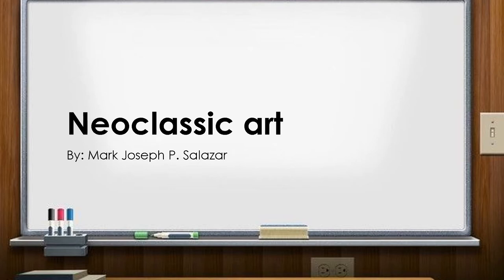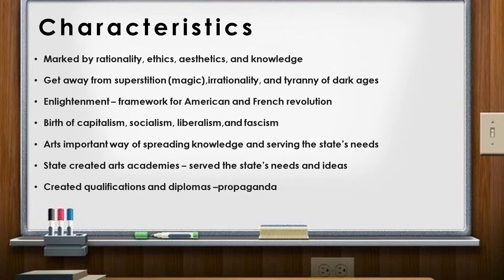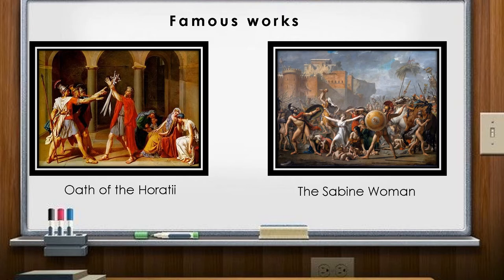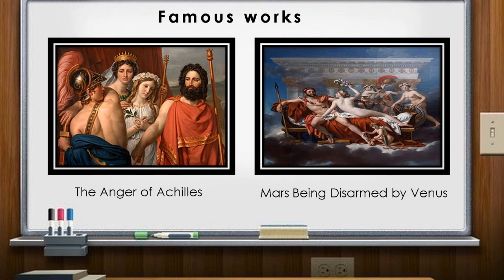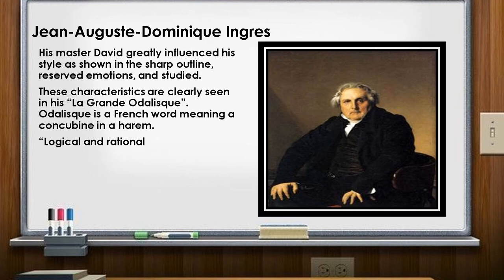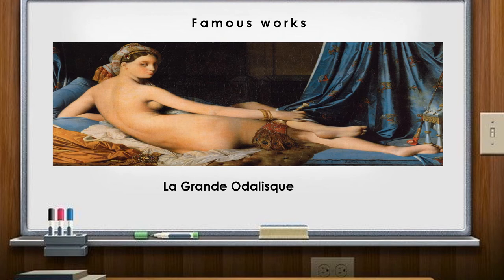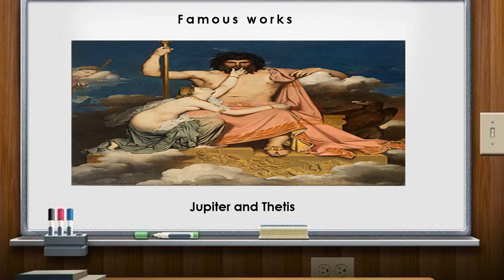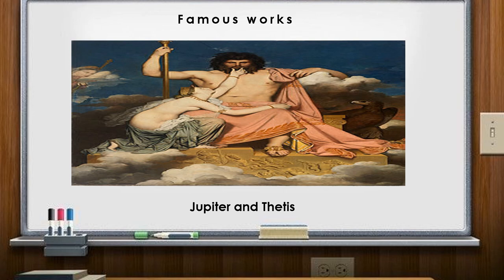Lesson 2 MAPEH 9 Neoclassic Art